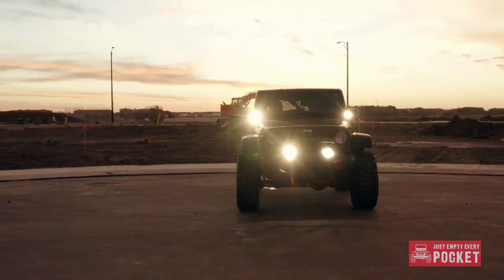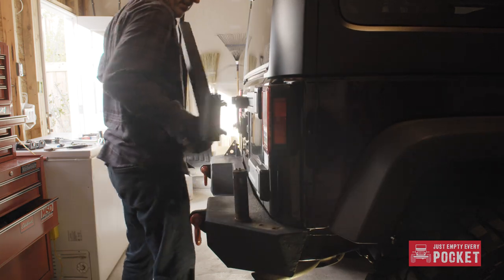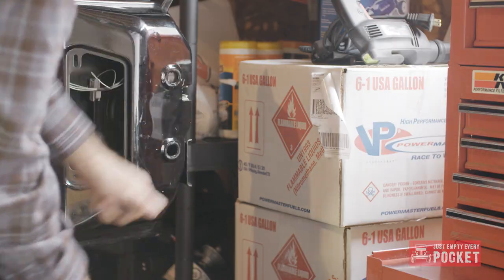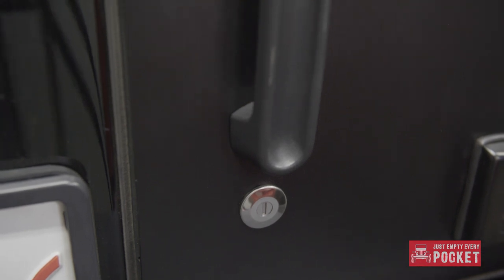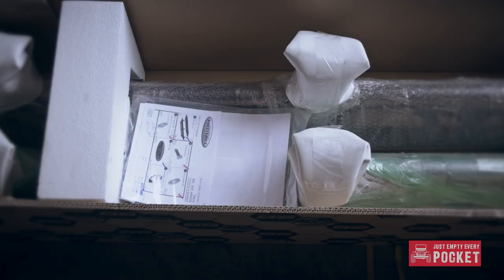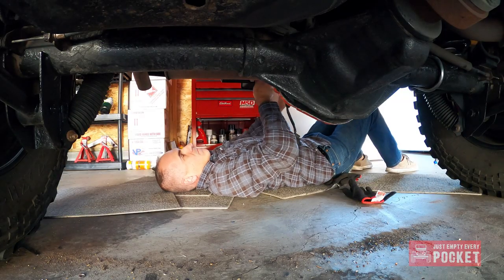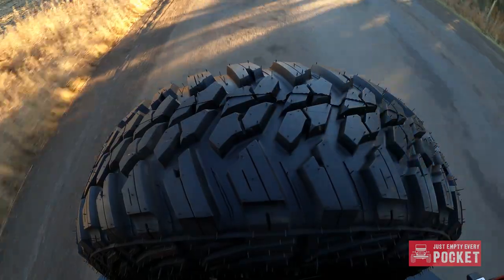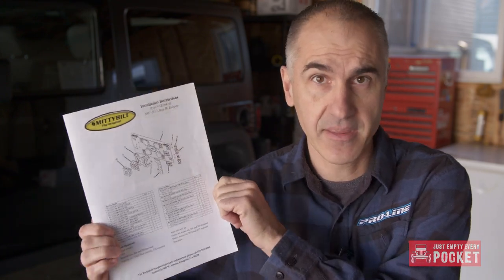Smittybilt XRC JK Tailgate & Rear Bumper Install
Welcome to Just Empty Every Pocket!

After 9 years, my old Smittybilt rear bumper with integrated tire carrier has definitely seen better days. Not only has the Tire Carrier begun to sqeak and rattle, it has started to sag quite a bit! I'm also getting tired of being pulled over by the popo for an obscured license plate. I decided to install the Smittybilt XRC Tailgate along with a new GEN1 XRC Rear Bumper on my 2012 Rubicon.

The Smittybilt XRC Tailgate with tire carrier uses an OE bolt configuration, cast steel hinge points and a hardened steel pin to eliminate tailgate sag forever! Manufactured from 14-gauge steel with a durable light texture finish. The heavy duty coustuction allows the built in tire carrier to support up to a 37" spare tire. This is a direct bolt on application that comes with a third brake light and will work with Smittybilt or Factory bumpers.

The XRC Tailgate sounds like it will be the answer to my problems but let's find out if this is as easy an install as Smittybilt says it is.

I would like to thank the Edmonton 4 Wheel Parts store for their help getting my product shipped to me quickly. They also stepped up when I had questions about the install as well as fixing a tiny little booboo :)

Tools You will need for this install:
- 10mm Wrench & Socket
- 13mm Wrench & Socket
- 17mm Wrench & Socket
- 18mm Wrench & Socket
- Torque Wrenches (Both high & low torque models)
- 2mm Allen Key
- 3mm Allen Key
- Scissors
- Electrical tape or equivallent
- Solder
- Soldering Iron
- Heat Shrink
- Heat Gun
- Door panel pliers
- Plastic pry bar
- Medium sized pry bar
- Red Loctite
- Blue Loctite
- PB Blaster (If you feel you have rusted nuts & bolts)